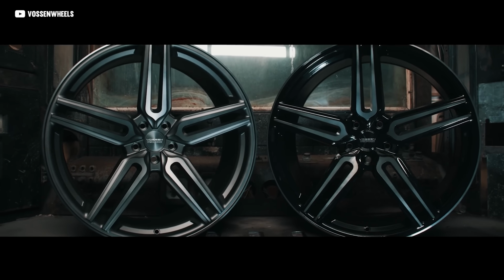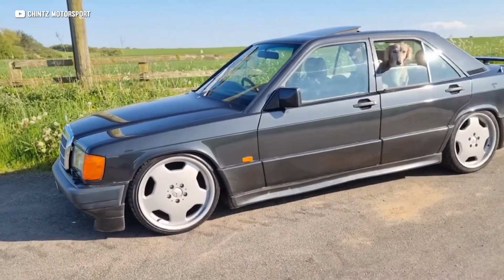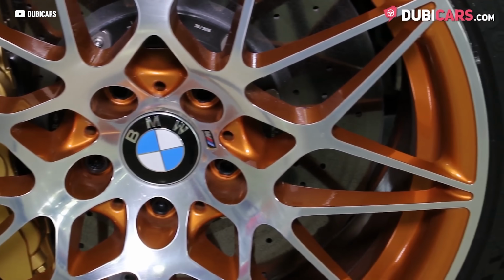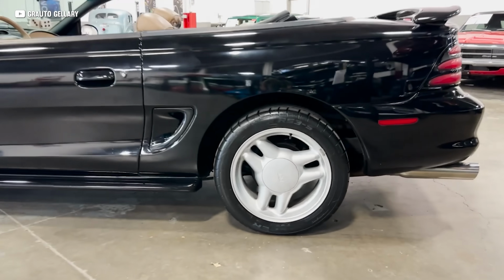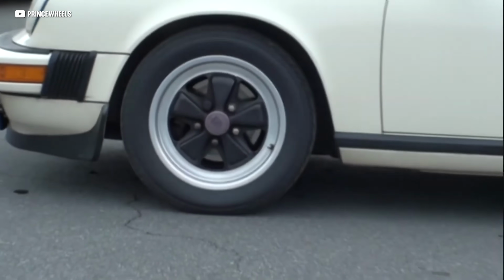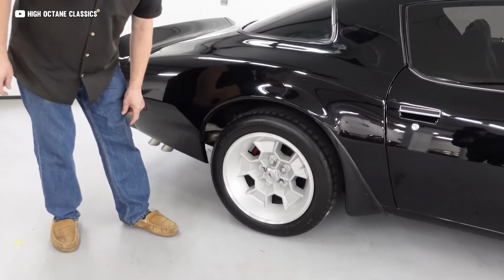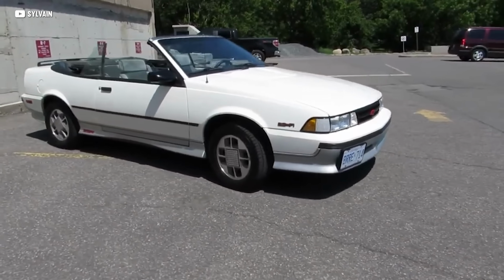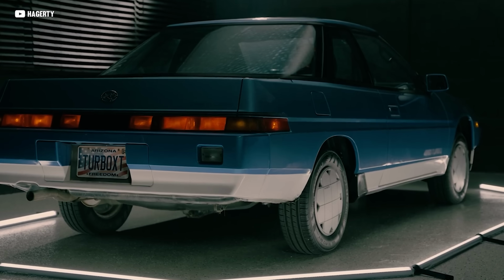Worst Looking Wheels Of All Time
Best and worst factory wheels of all time… starting with the Subaru 22B Gold BBS wheels. These iconic gold beauties paired with World Rally Blue are the ultimate rally heritage flex. But on the other side… Tesla Aero Covers. Functional? Sure. But they make even Teslas look bloated.

From AMG Monoblocks to Ferrari F40 wheels, we’re diving into the best factory wheels ever. And the worst? Well, let’s just say SN95 Mustang Tribars and GMC Envoy XL wheels shouldn’t have made it past the design phase.

Do you agree? Did we miss any? Drop your favorite (or least favorite) wheels in the comments!